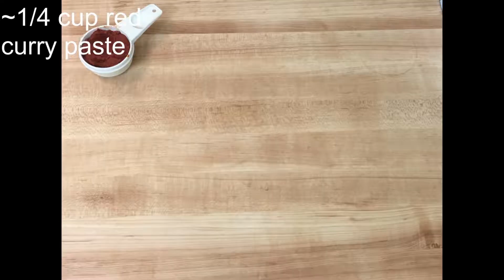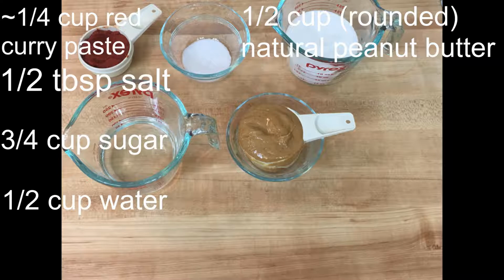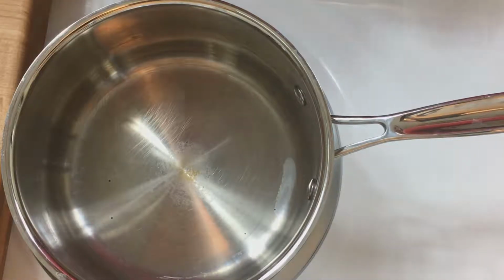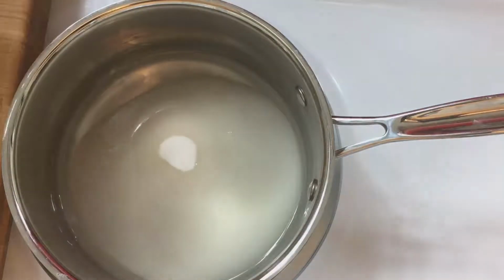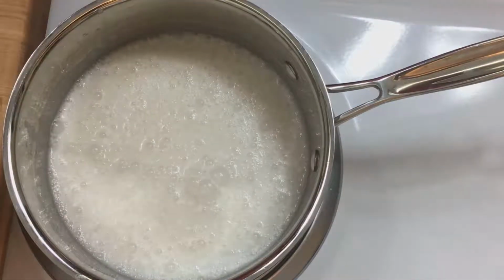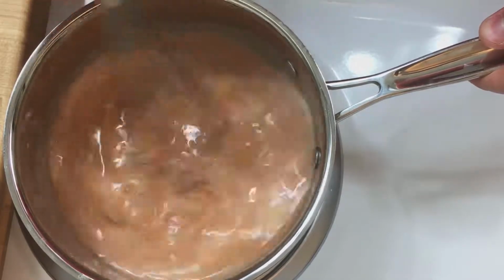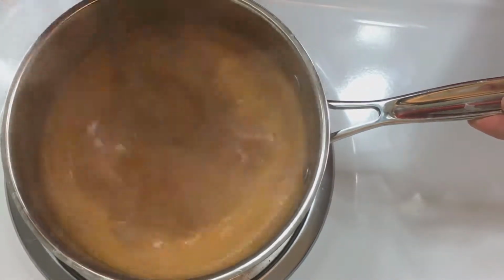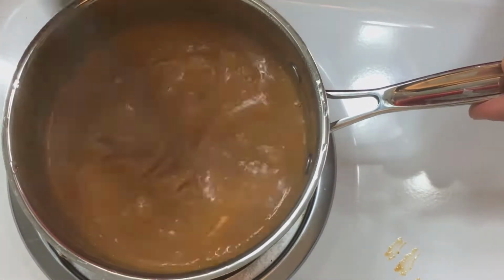Easy and delicious Thai peanut sauce recipe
This easy and delicious Thai peanut sauce recipe is something you can do in about 10 minutes time! It literally takes longer to get the ingredients together than it does to make! If you try it out, please let me know how it goes!

Stir Fry (remove the soy sauce and sesame seeds)